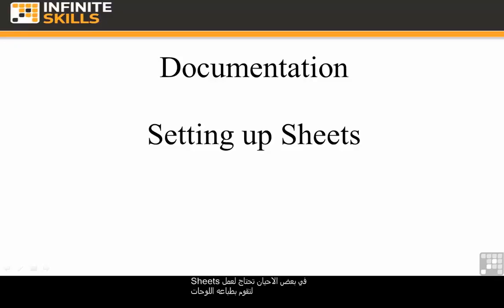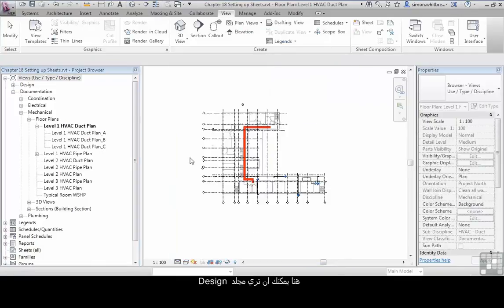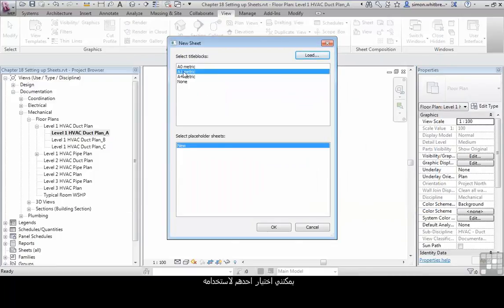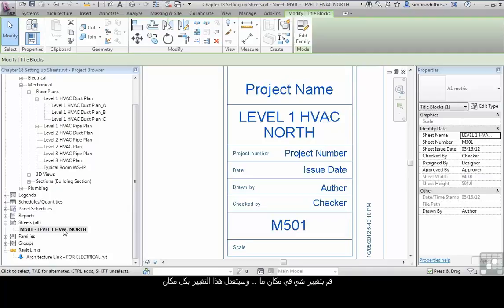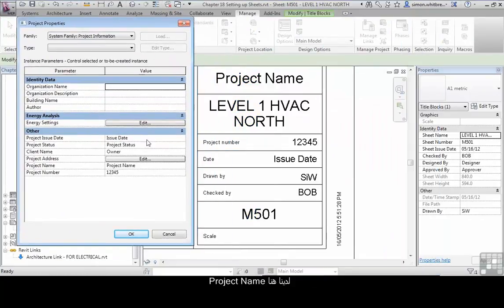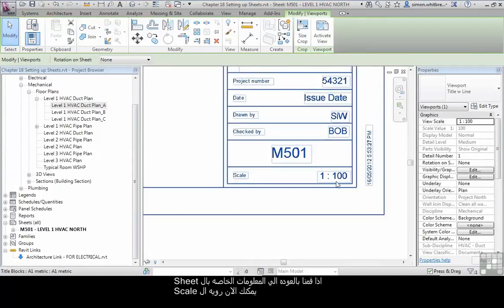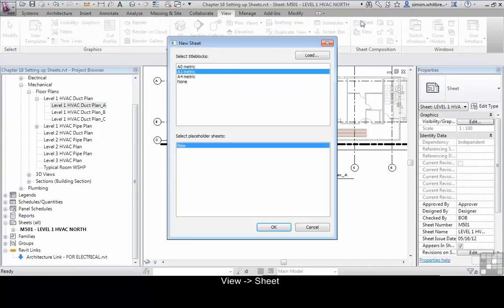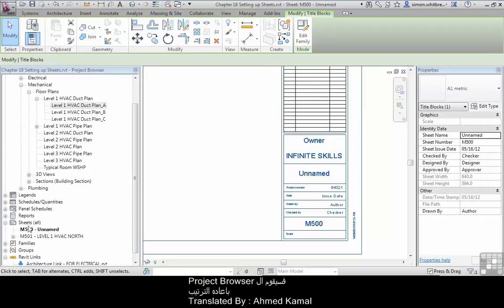1801 Setting Up Sheets